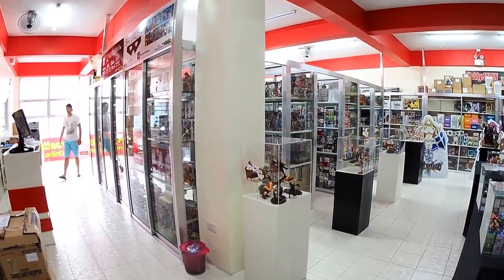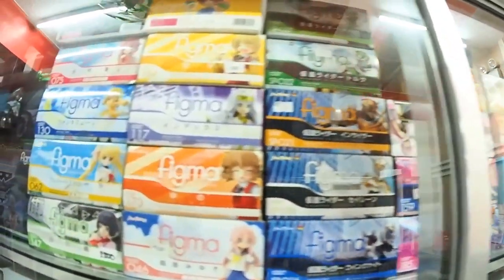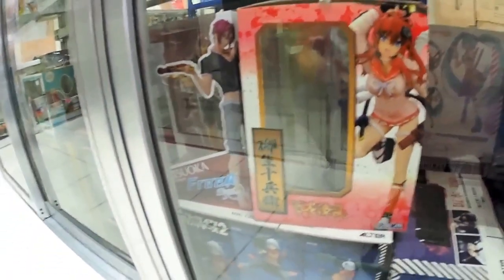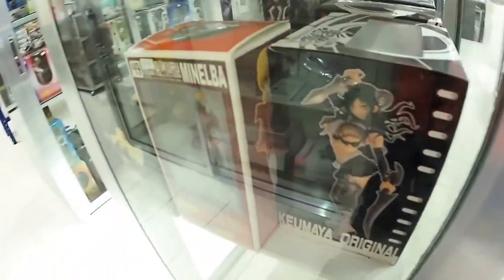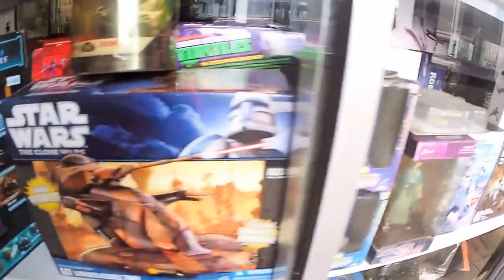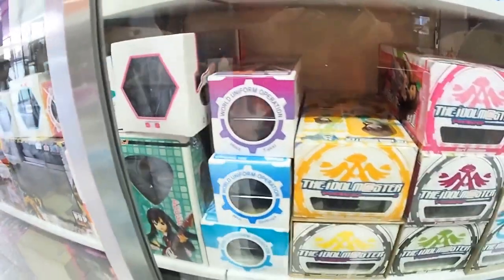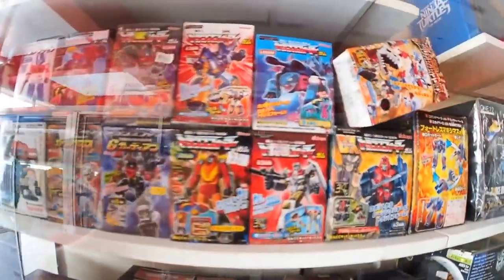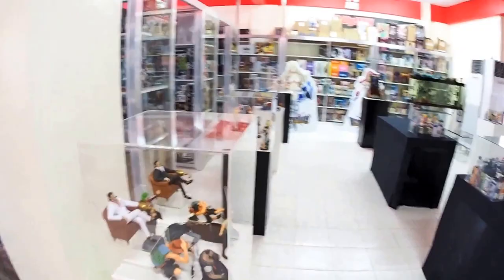Greattoys Pasay Makati branch Products Overview Part 3